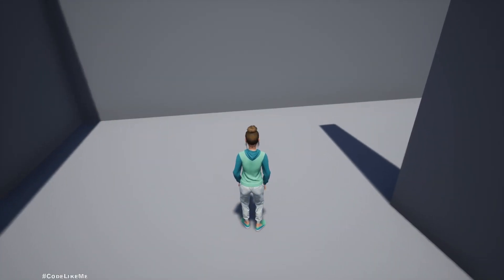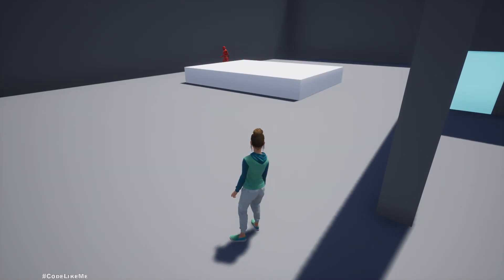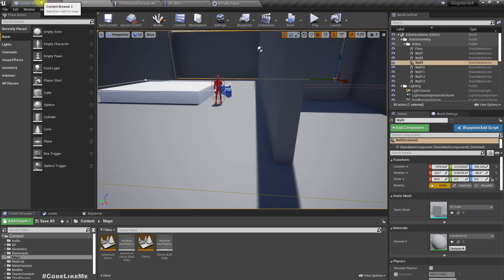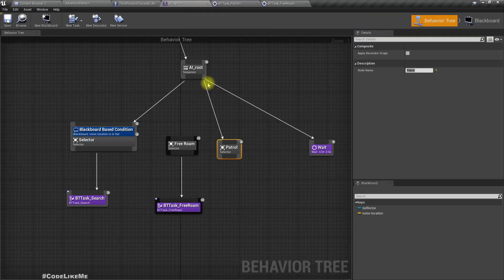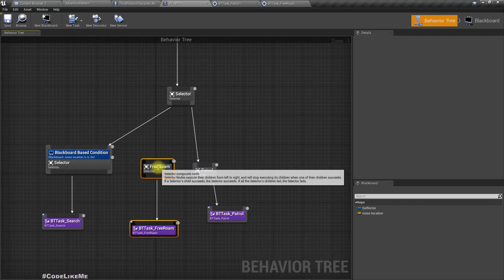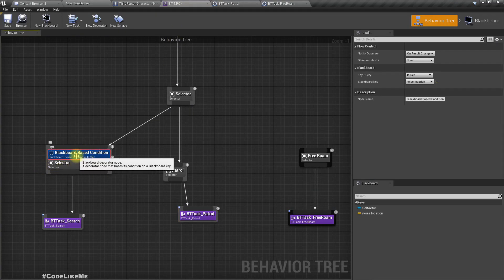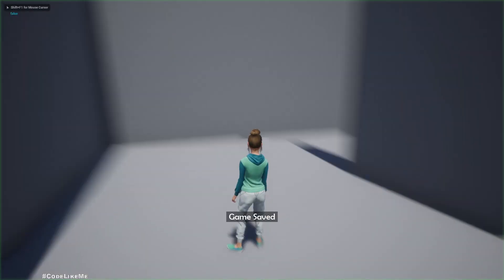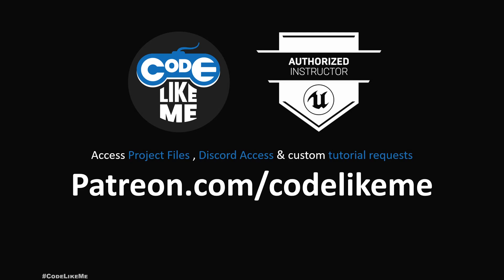Unreal Adventure - Part 28 ( NPC Behavior Tree with Search & Patrol)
This is the 28th episode of the "Unreal Engine Adventure" tutorial series I am doing. This series is inspired by games like Heavy Rain or Detroit Become human. These are more like interactive stories where the player choices of player will have a permanent impact on the gameplay.
In this episode, we are going to see how to manage two different behaviors in behavior trees with decorators. Here, the NPC character has a regular behavior of patrolling along a pre-defined route and the player has the ability to interrupt this behavior by making a noise. When a player throws a stone, the enemy will hear the sound and interrupt the patrolling behavior to go to the noise location and search. After that, the enemy will come back and resume the patrolling behavior.  We will see how to implement this with the behavior trees.